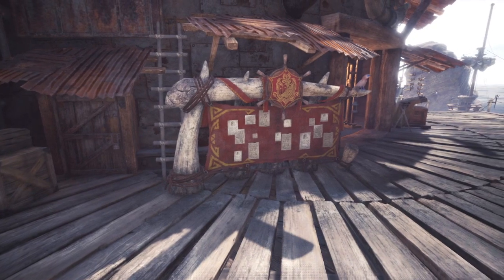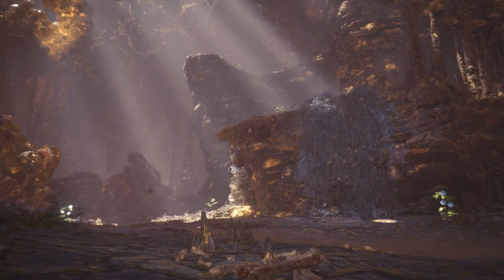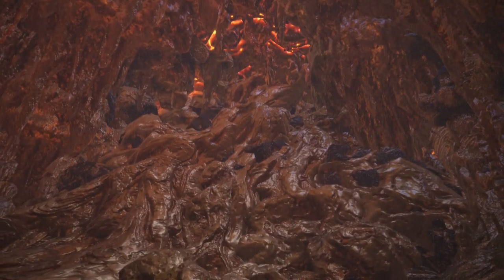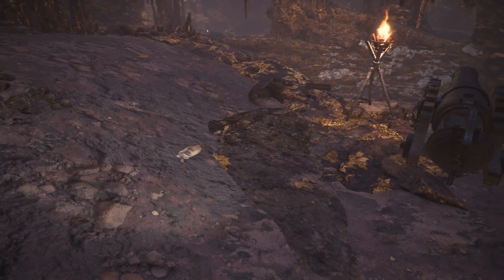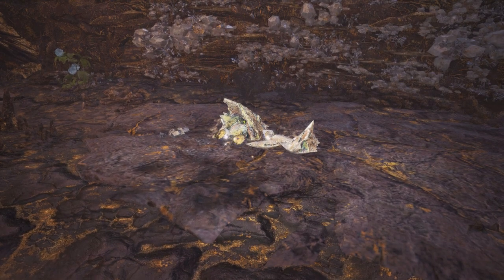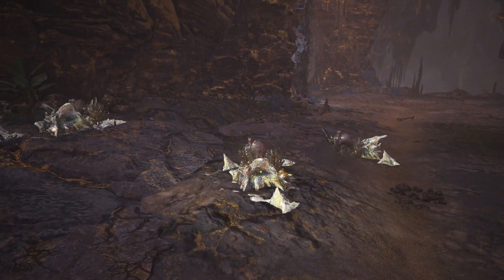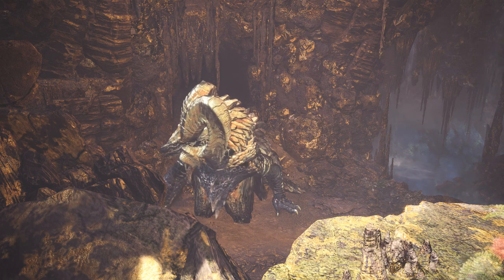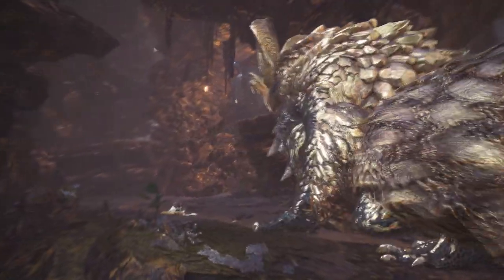Borealis Bestiary - The Caverns of El Dorado (feat. Kulve Taroth)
Venture into a cavern filled gold, where life live not off of plants but off the metal of the mountain.

Video Clips used: ~120
Sieges Started: 100+
Time Taken: 3 Months

Software Used
Recording: OBS Studios
Video Editing: Sony Vegas Pro 15
Audio Editing: Audacity

Tracks Used
Meeting a Friend
Beast with Fire Upon its Back
The Isolated Researchers
Battle Arch-Tempered Kulve Taroth (phase 1)
Quest Complete! - Main Theme Version